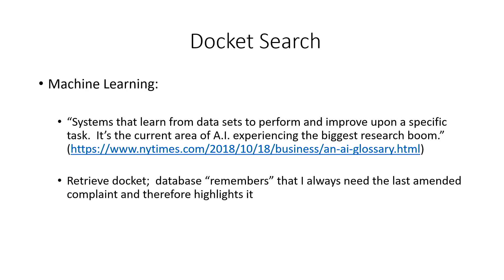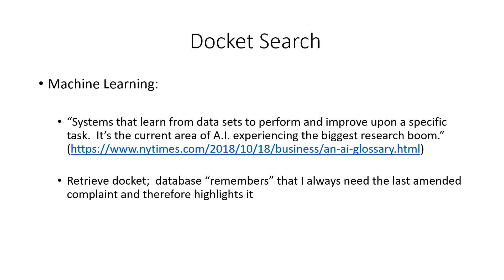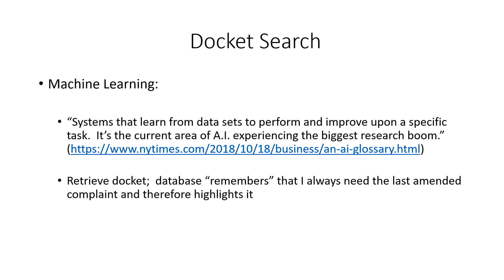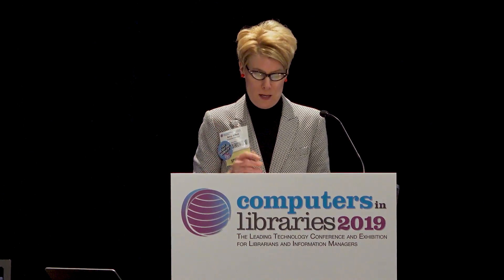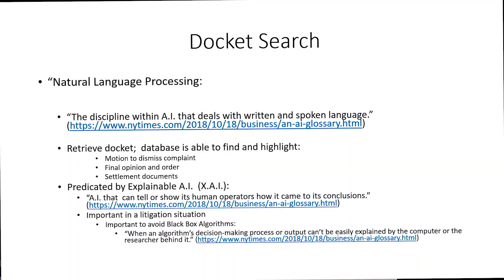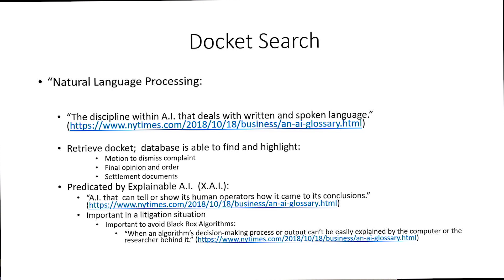How to Leverage Machine Learning in Docket Search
Amy Affelt, Director, Database Research Worldwide, Compass Lexecon, discusses how helpgul machine learning can be in assisting docket search--particularly for non-legal professionals--in this clip from her presentation at Computers in Libraries 2019.